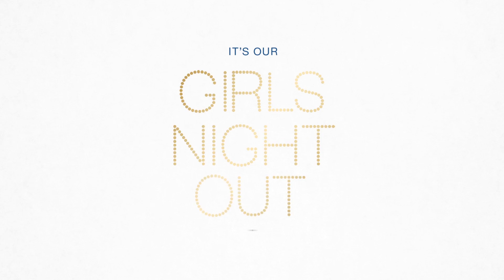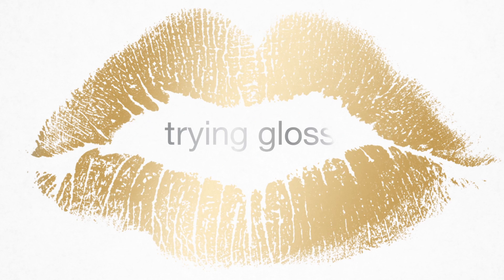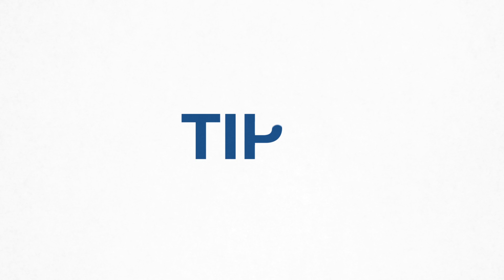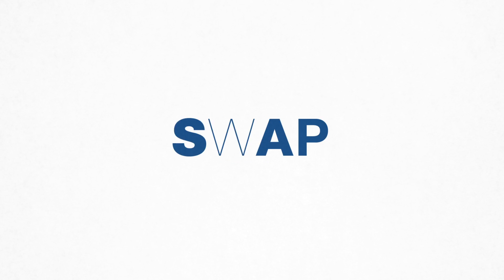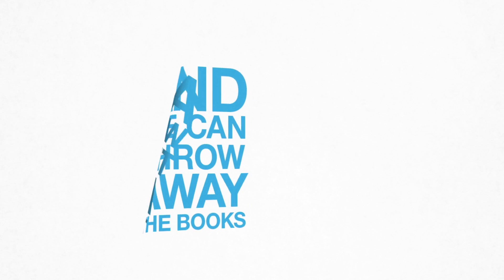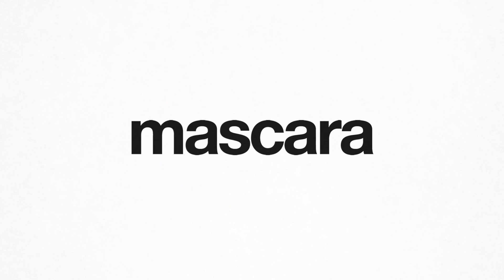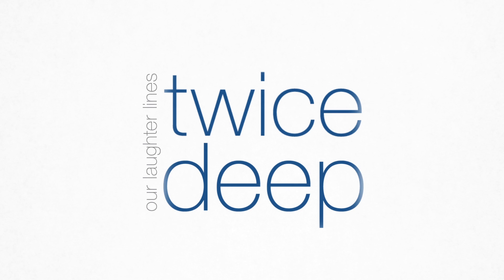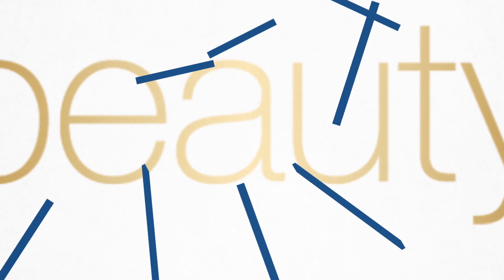Smile: a Dove slam poem by Hollie McNish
Dove asked award-winning slam poet Hollie McNish to create a poem to inspire body confidence. Smile shows how the best bits of a night out aren’t the selfies – it’s the time spent laughing with our friends. A UK slam poetry champion, her spoken-word performances – which encourage women to think critically about body image and find the beauty in themselves – have been featured on the BBC and at Glastonbury Festival.